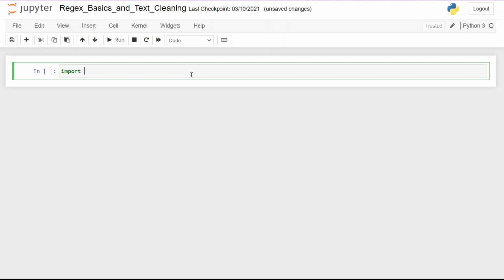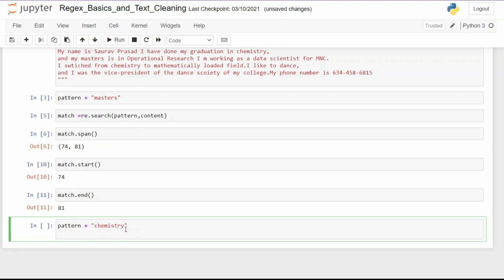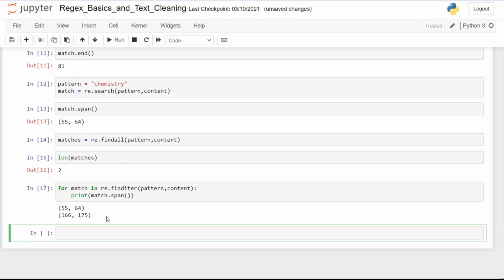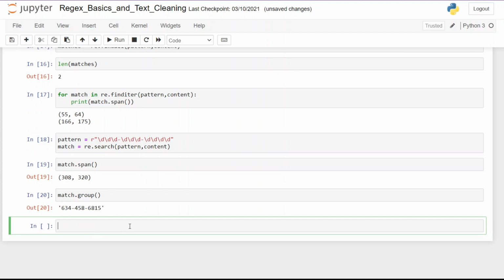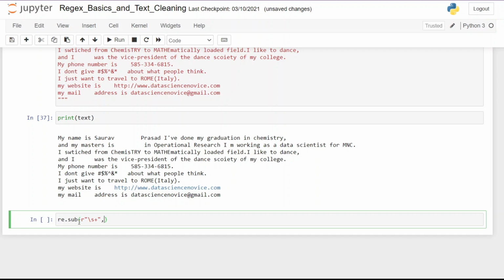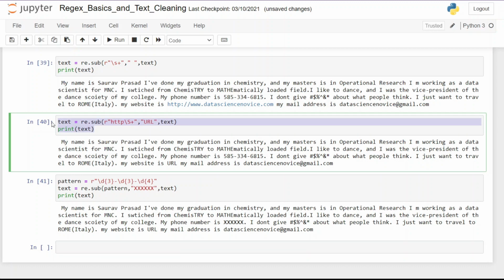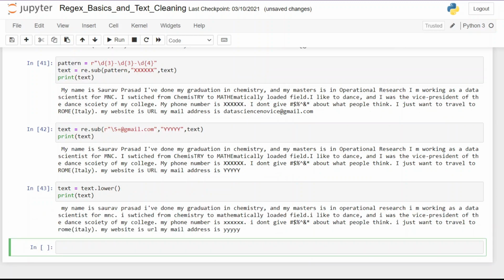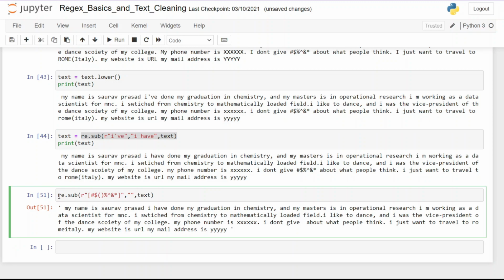01- Regular expression | Text Cleaning | NLP Course with Python | 2021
In this video, we are going to talk about the regular expression library used for the searching pattern and cleaning text data. We are going to cover the following things in this session:

How to search for a pattern?
How to search for multiple patterns?
What are Quantifiers and Identifiers?
How to create a generalized pattern?
How to clean text data using regex?
Creating a custom function for cleaning text data